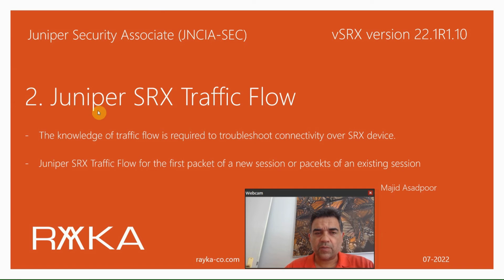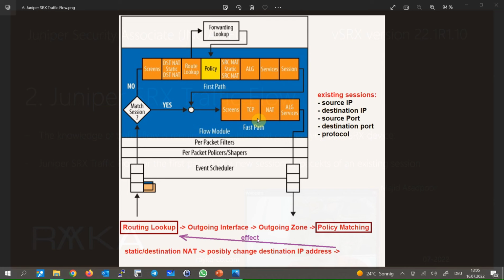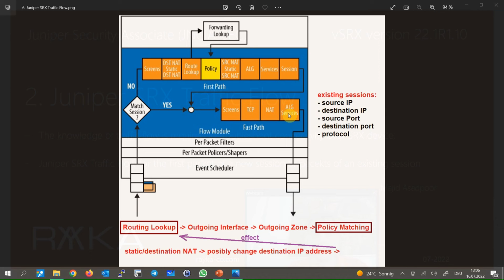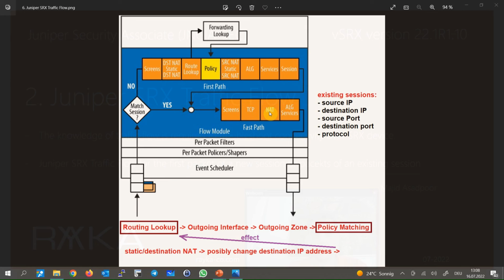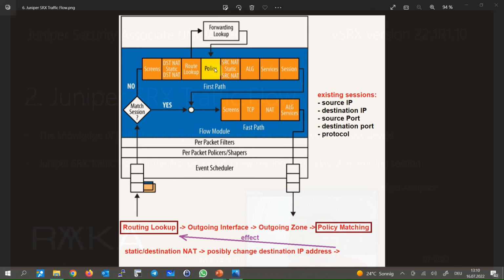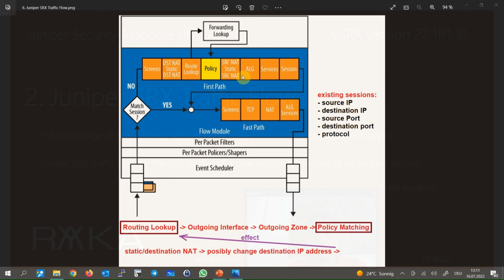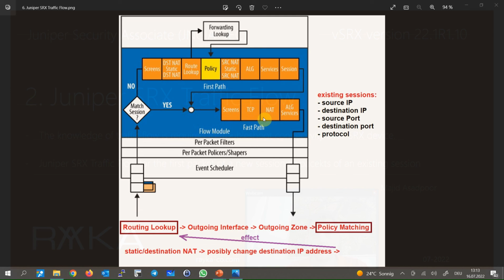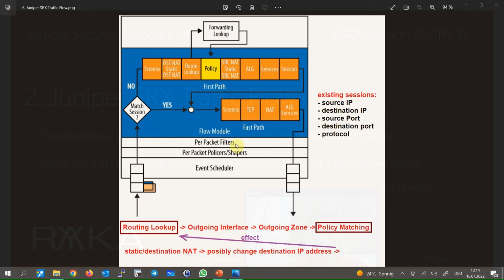2. Juniper SRX Traffic Flow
Juniper SRX traffic flow knowledge is a requirement to troubleshoot connectivity over SRX device.
The way that the first packet of a new session is processed and forwarded in juniper SRX is different from processing and forwarding of a packet belonging to existing session.
In this section we will discuss how a new packet from a new session or a packet from existing session is forwarded in juniper SRX device.